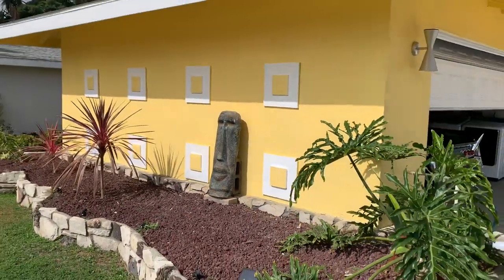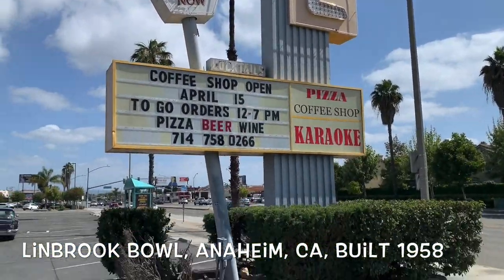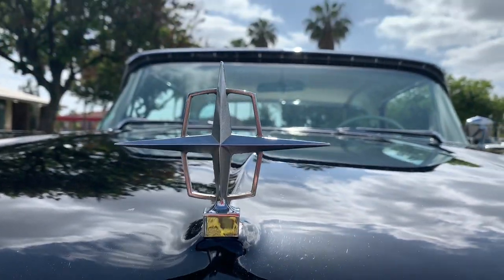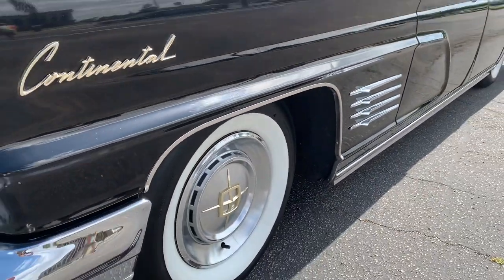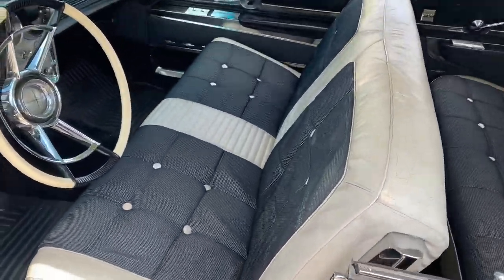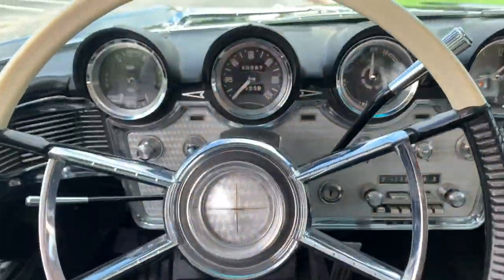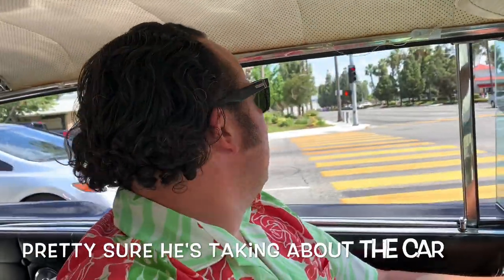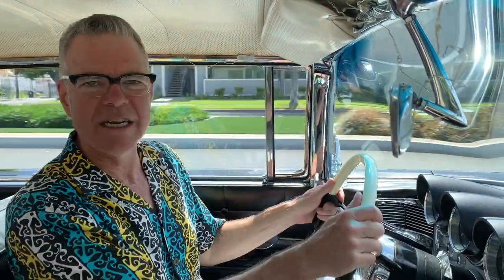JOYRIDE SERIES - S1 EP1 | 1960 Lincoln Continental Mark V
EPISODE 1: Take a ride and tour the 1960 Continental Mark V by Lincoln! Meet the owner Matt, hear the car's history and take a spin! Charles gets behind the wheel and falls head over heels!!
(See description below to jump to your favorite parts of this episode.)

Car Owner: Matt is also the owner of Anaheim Rod and Custom

EP1 - JOYRIDE JUMPS (Jumps to that part of the video):

1:15  Meet Matt and hear the interesting back story
1:55  See the identifying mark of a Lincoln Continental Mark V: “…Yes, ladies and gentlemen, it is a Continental! There, it says it right there, written out in the font of optimism, in your grandmother’s handwriting….”
2:22 Get a glimpse of the grille detail, Dagmar bumpers, hood flares and wheel covers.
3:02  Rare rear window rolls up and down and rear bumper
3:30  Featuring the fin, taillights, rear grill
3:55  Interior, dash, door panels, automatic windows
4:38  Steering wheel and instrument panel
6:07  Charles drives the car! Life changing!
7:00  Heading home, see the car at night
8:07  Interior at dusk, dash lights